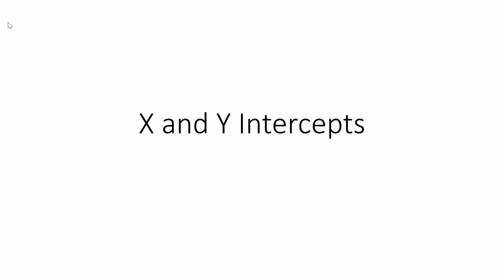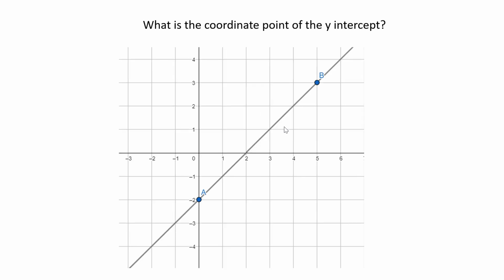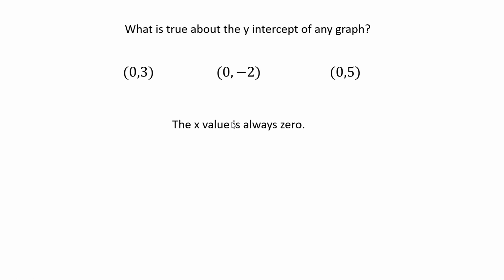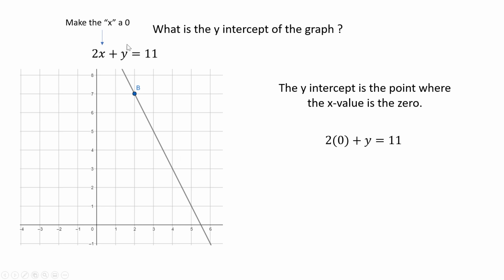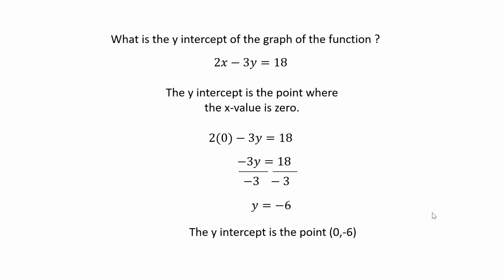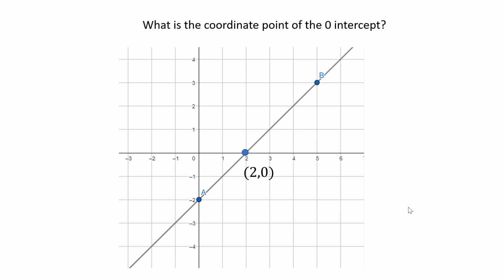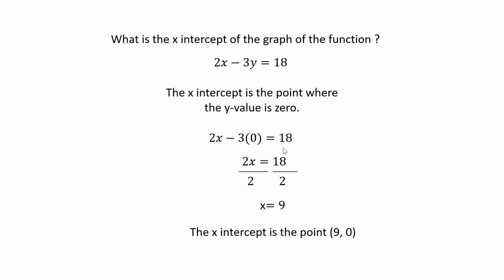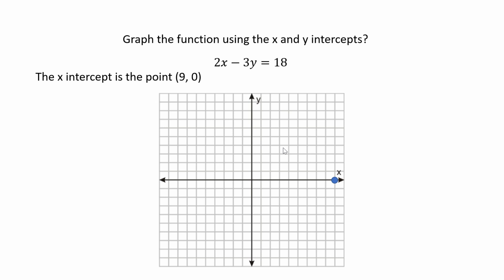X and Y Intercepts of a Linear Equation